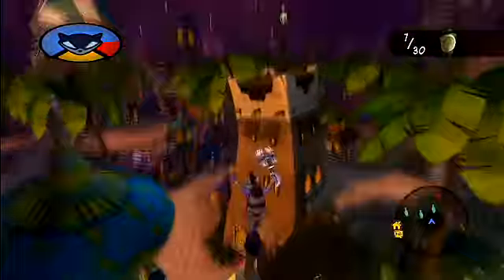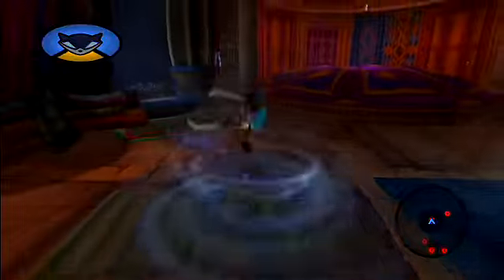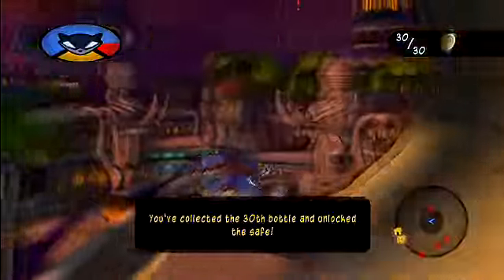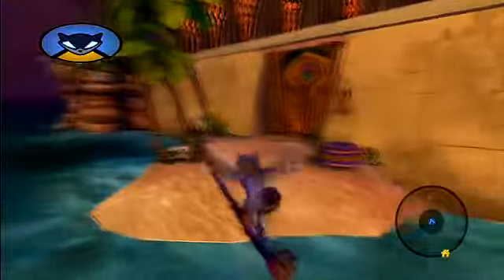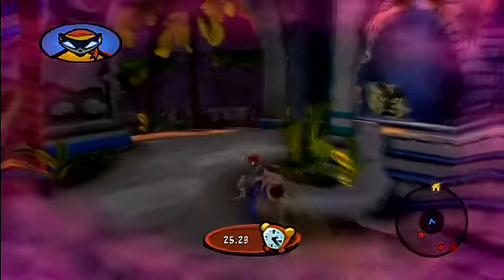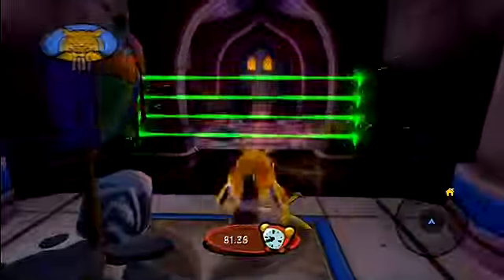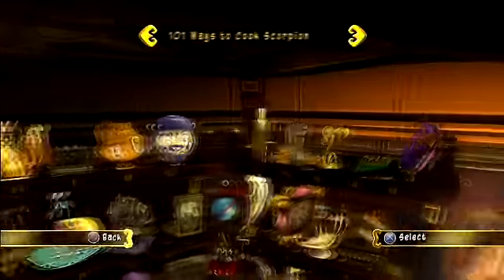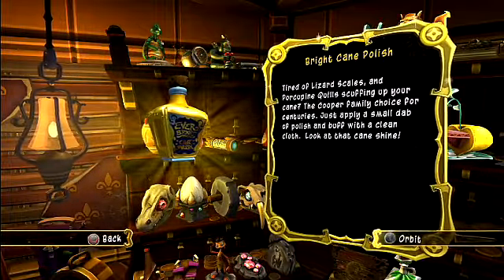Sly 4: Thieves in Time *100%* - Episode 29